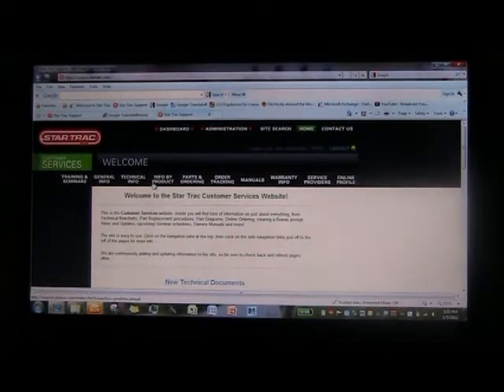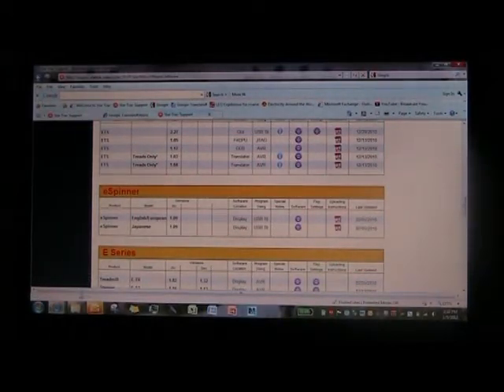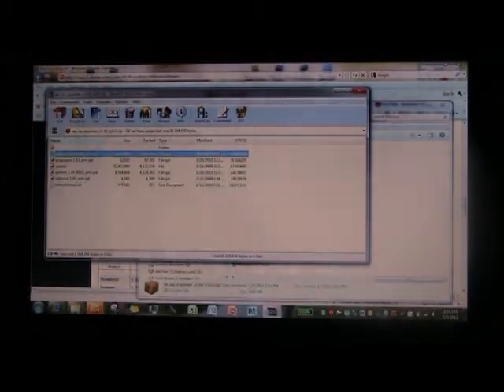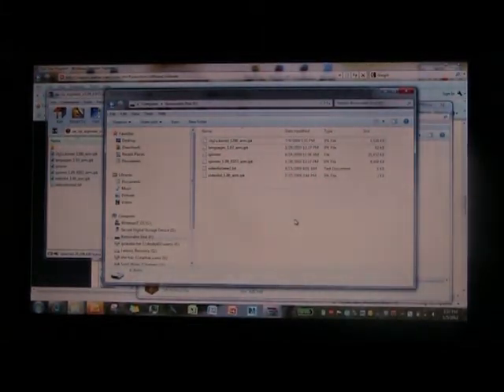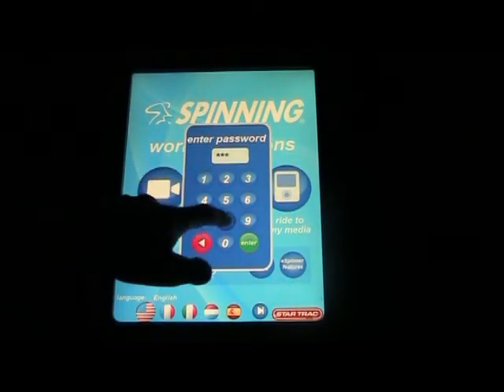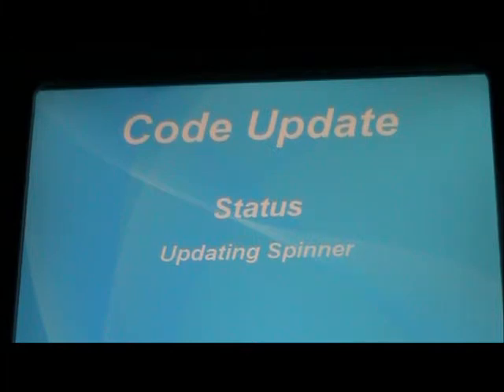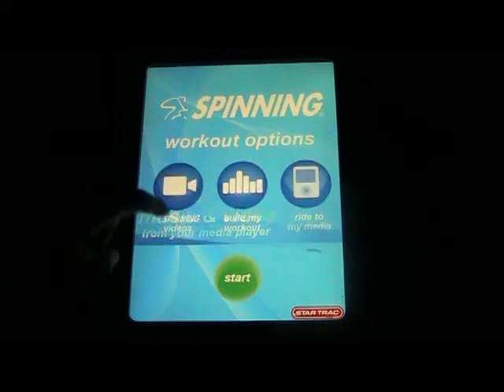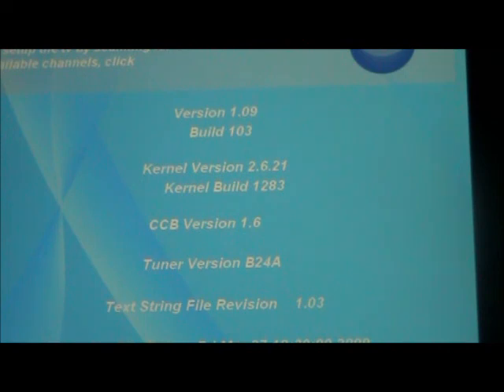Star Trac: Updating eSpinner Display Software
This video guides you though the process of updating the eSpinner display software.